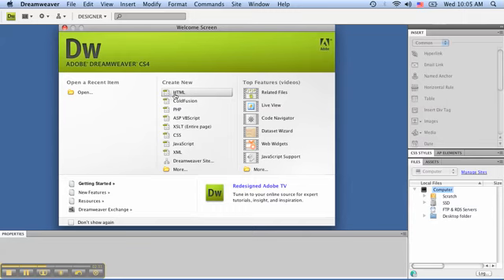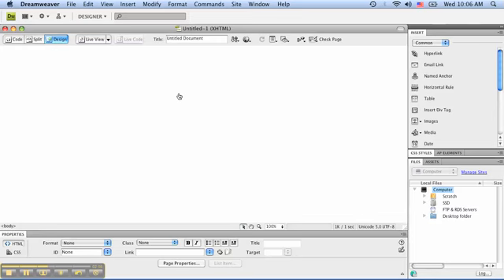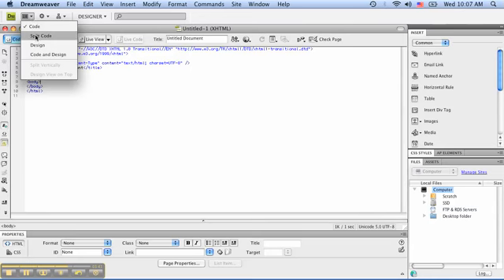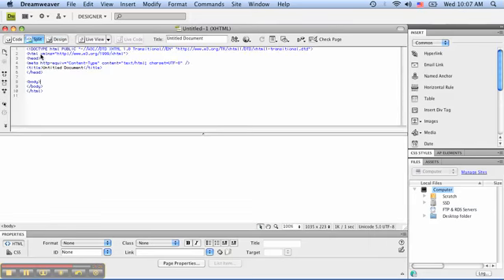Introduction to Dreamweaver CS4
This is the beginning of a 19 series to become familiar with Dreamweaver. I will cover a little bit further than the basics. The idea of this project is to get my clients a thoughtful insight on what is Dreamweaver and how it was intended to be used. The lessons are based on CS4. I will be creating a video on CS5 new features soon!